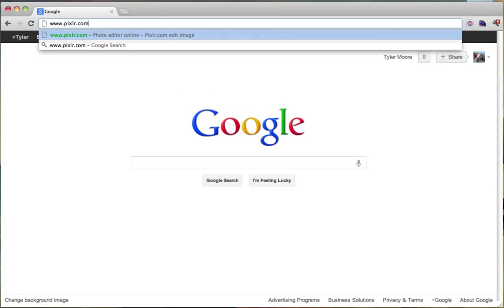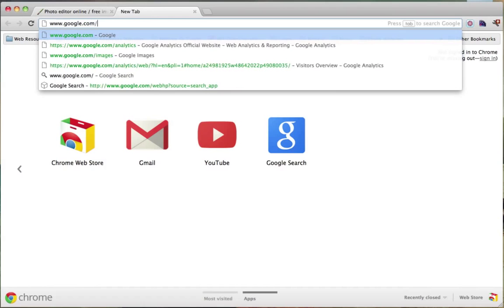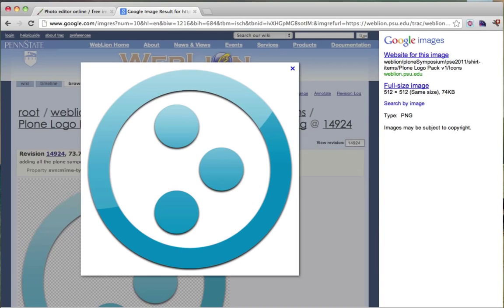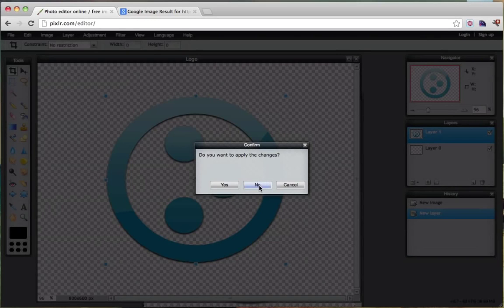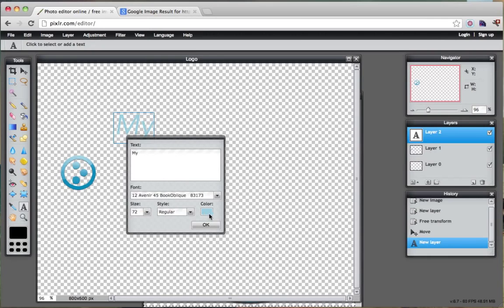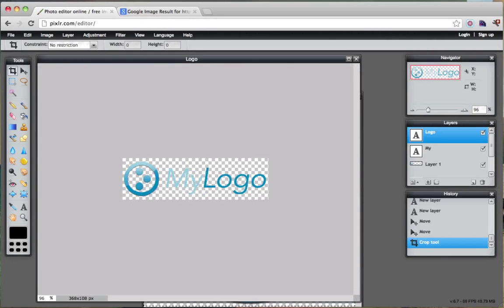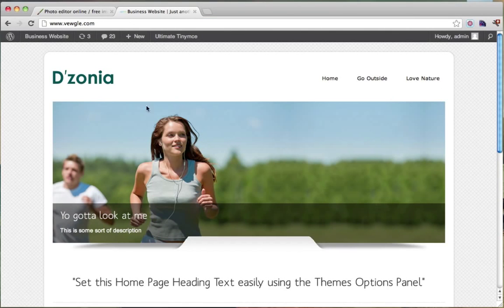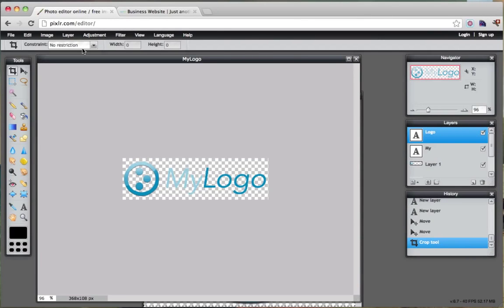How to create logo easy way-without Photoshop|| easy trick 2017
create any logo with using any software or etc ...now easy to make any logo of your company or bushiness